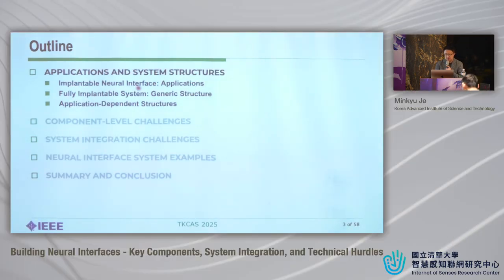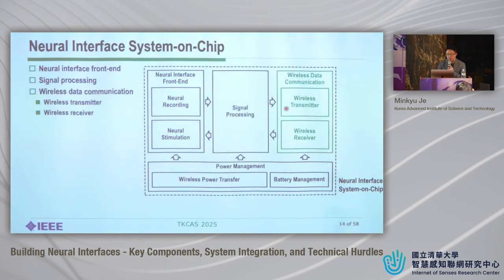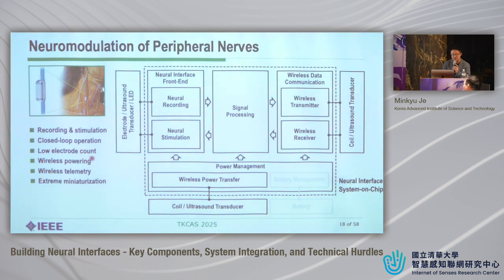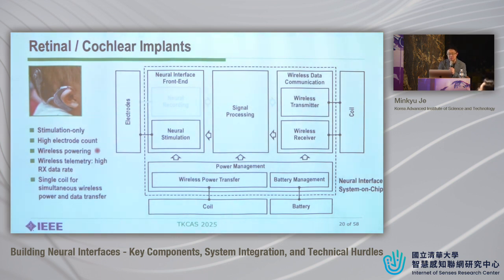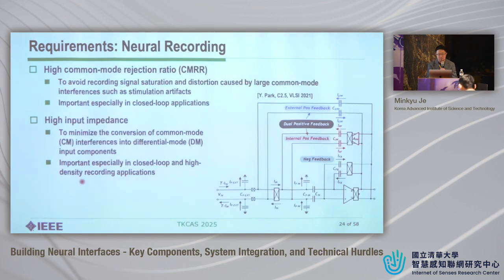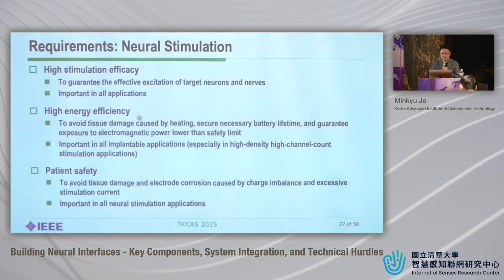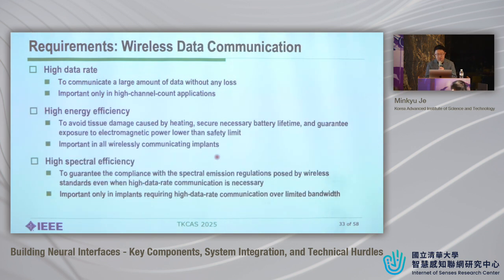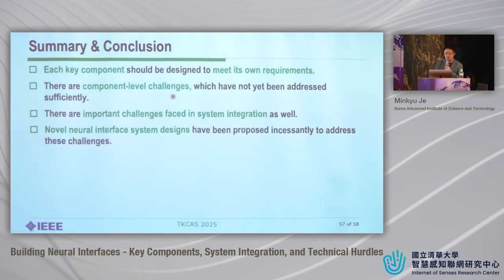Building Neural Interface- Key Components, System Integration and Technical Hurdles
Speaker: Minkyu Je, KAIST
Event: TKCAS Workshop, NTHU